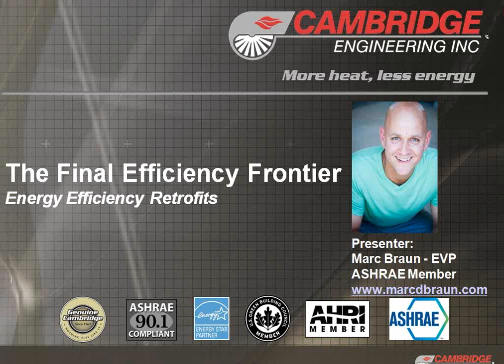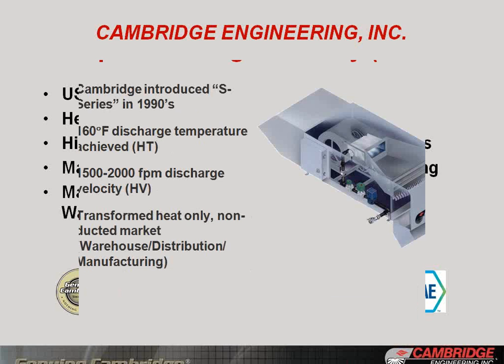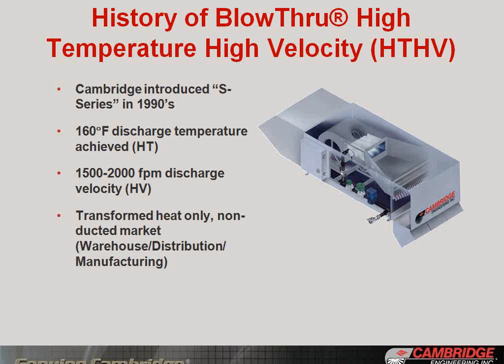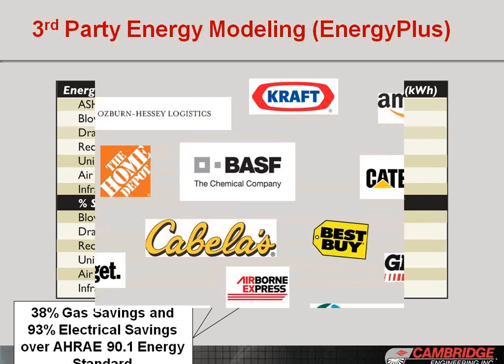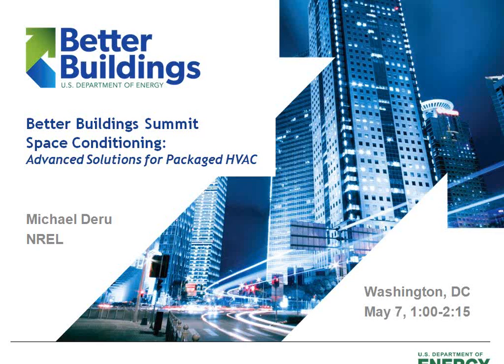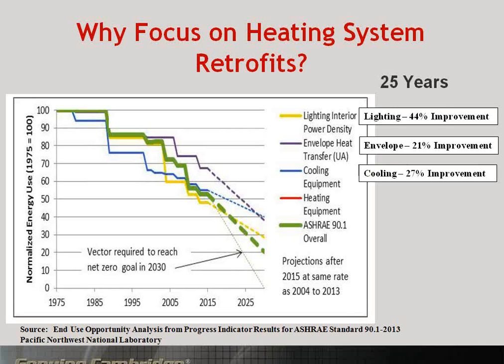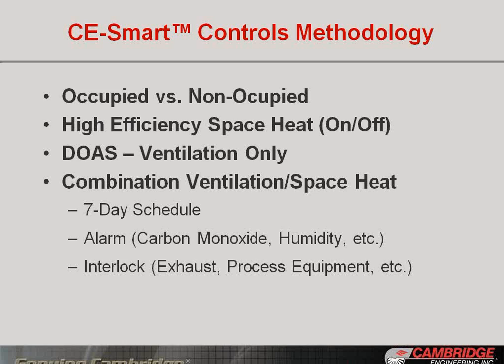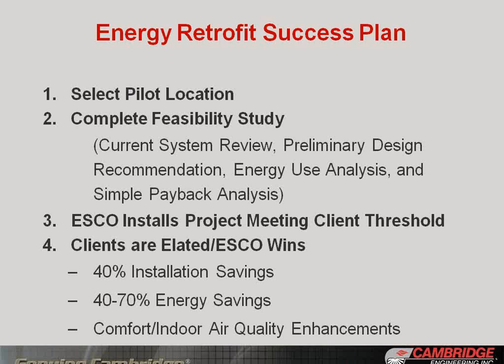SA-Series HTHV Heater Helps Reduce Energy Consumption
This informational webinar will introduce you to the latest product release from Cambridge Engineering Inc. (CEI)…the SA-Series Direct-Fired HTHV (high temperature & high velocity) heater. CEI is well known in the distribution center and industrial process plant arenas for large scale projects. By attending the webinar you will learn about our new, industry transforming SA-Series technology that will provide you with new opportunities to heat and ventilate a wide array of smaller commercial buildings that you may have not considered before.